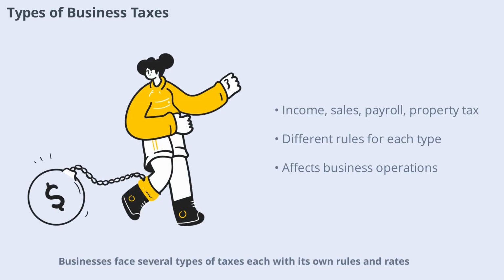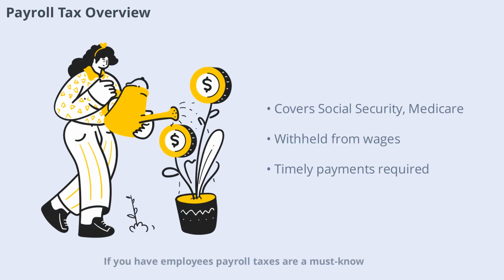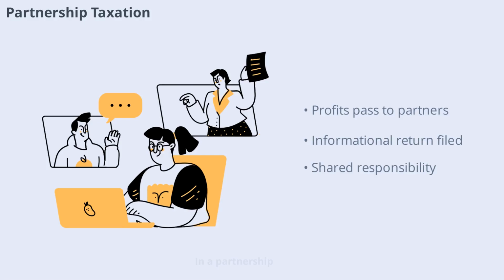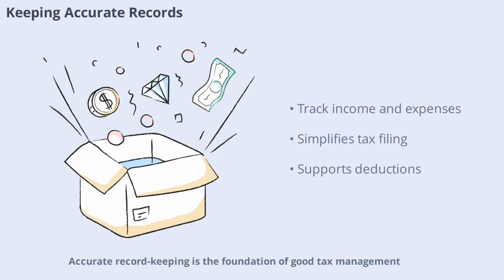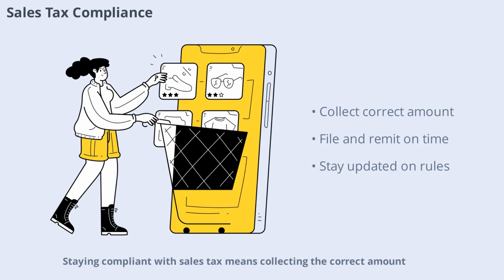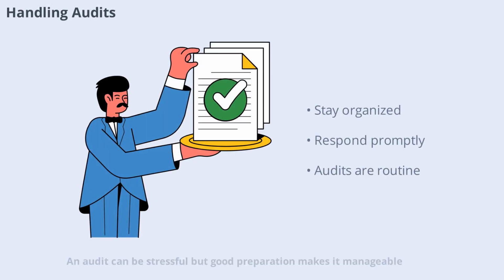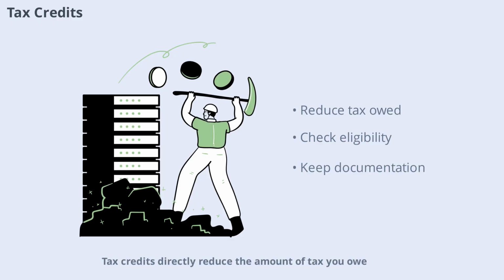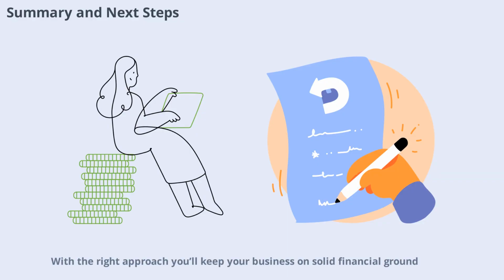Taxation Basics for Businesses (9 Minutes)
In this video, we explore the fundamental concepts of taxation as they apply to businesses, focusing on the importance of understanding tax obligations and compliance. We delve into key topics such as different types of taxes that businesses may encounter, including income tax, sales tax, payroll tax, and property tax. Learn about the tax filing process, important deadlines, and the documentation required for accurate reporting. We will also discuss tax deductions, credits, and strategies for effective tax planning to minimize liabilities. Through practical examples and case studies, we illustrate how proper tax management can contribute to the financial health of a business. Whether you’re a business owner, an entrepreneur, or a student interested in finance, this guide offers valuable insights into the basics of taxation for businesses. Watch now to discover how to navigate the complexities of business taxation!